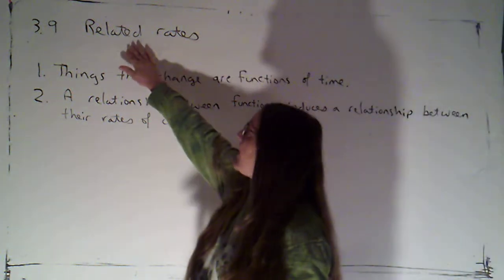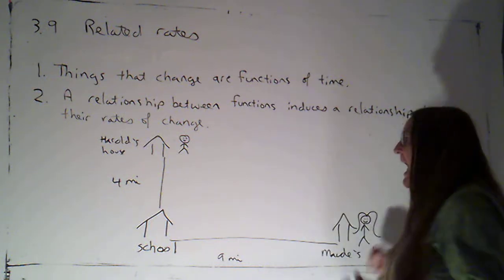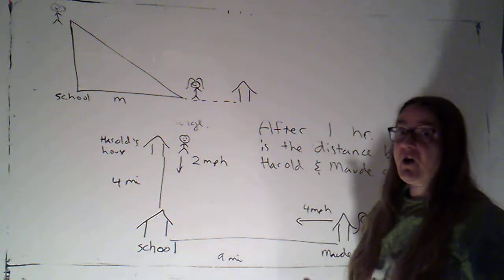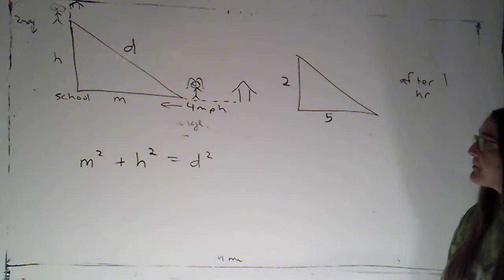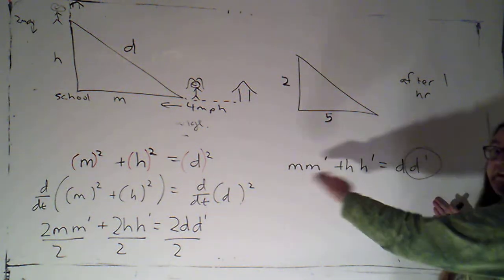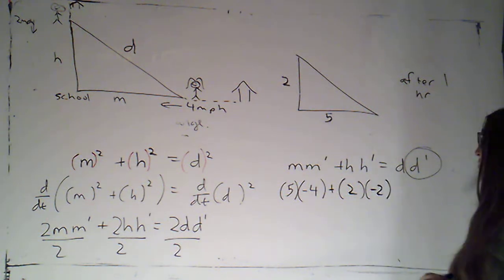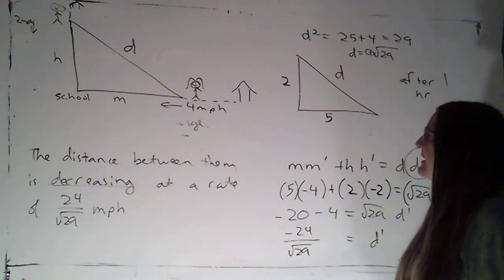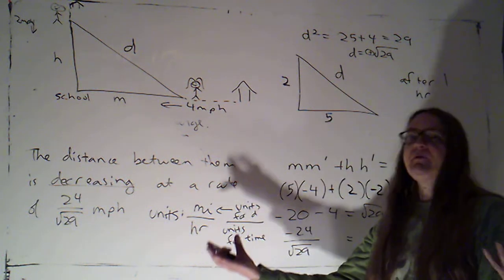3A 3 9 part 1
We meet Harold and Maude.  They walk to school to study calculus together, teaching us a bit about related rates in the process.